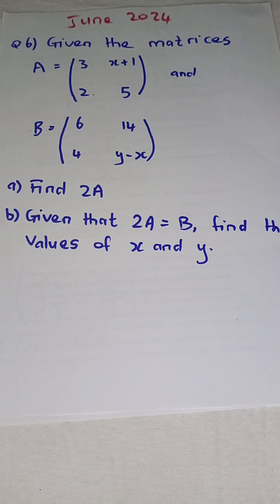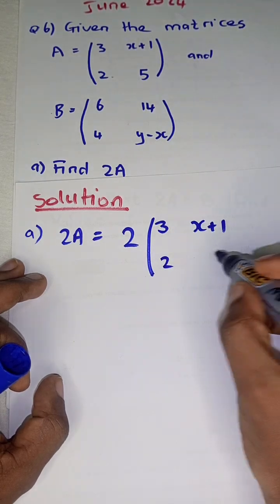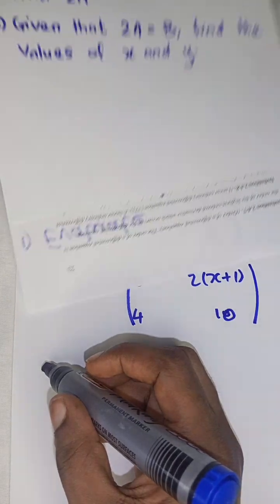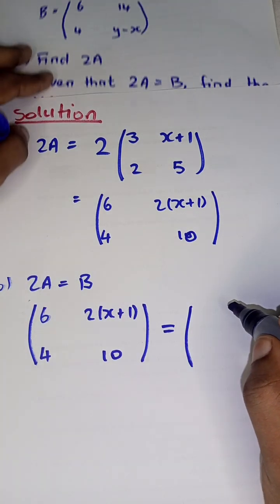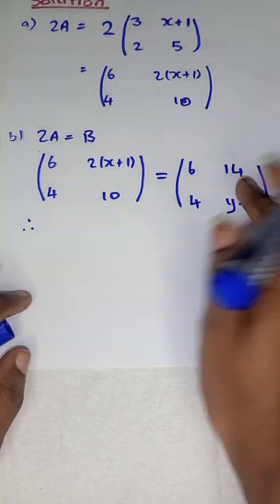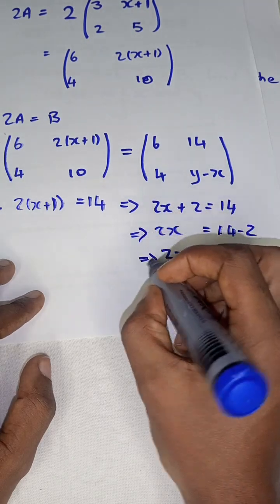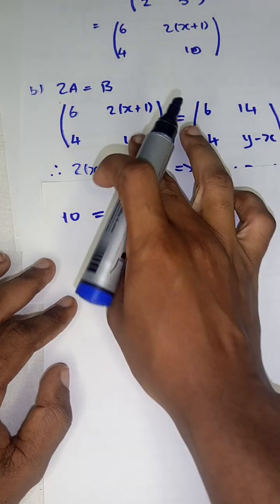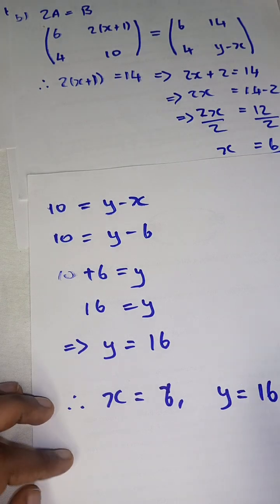GCE O'LEVEL PAST QUESTIONS SOLUTION SERIES. June 2024, Matrices